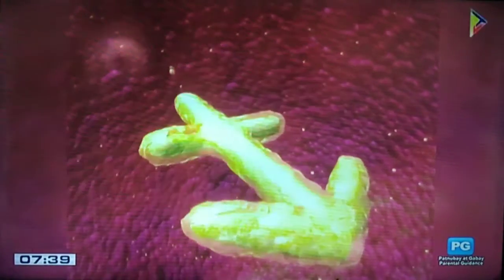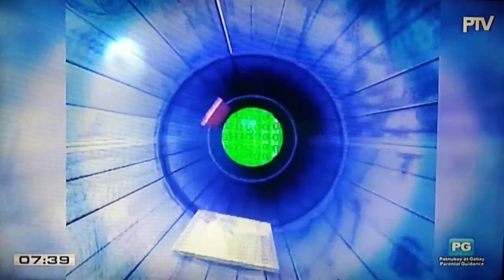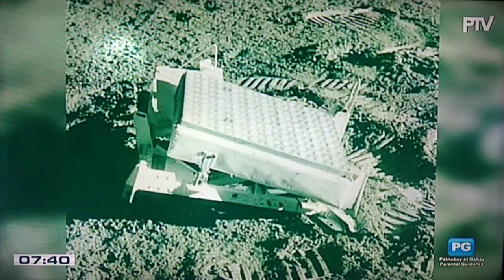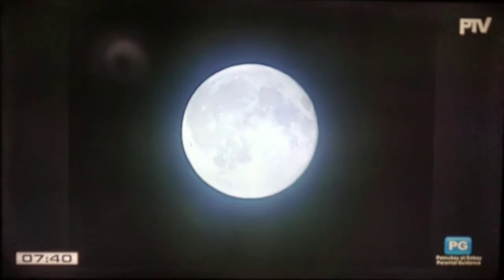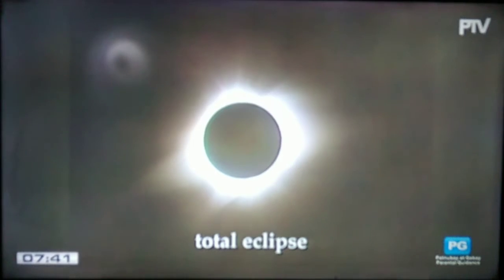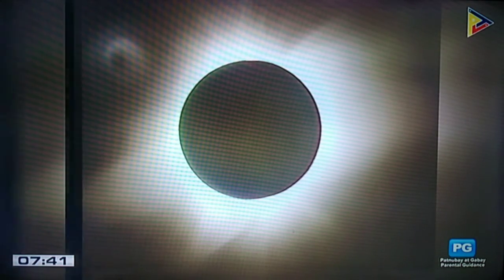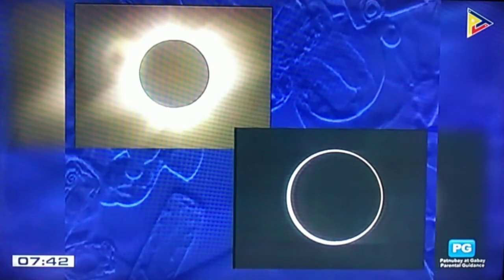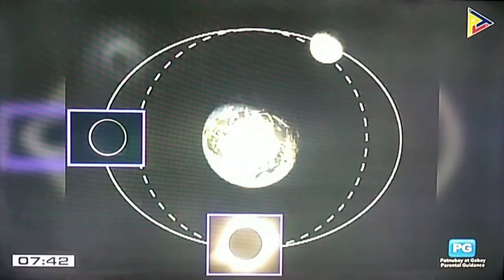Digital Cosmic Encyclopedia | NHK on PTV